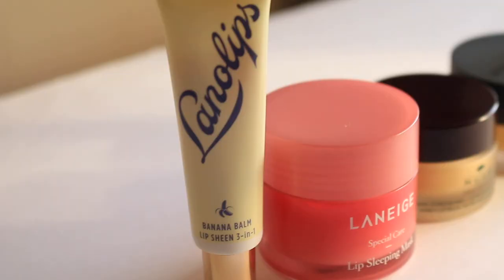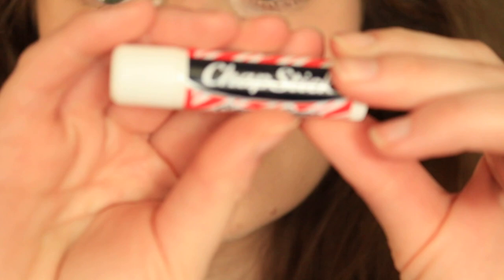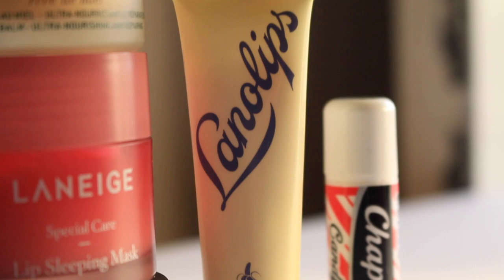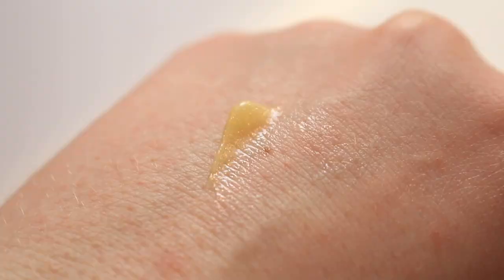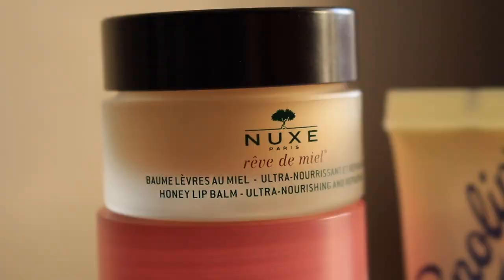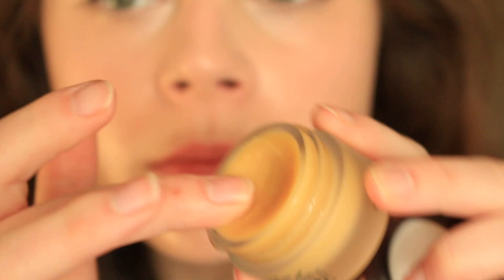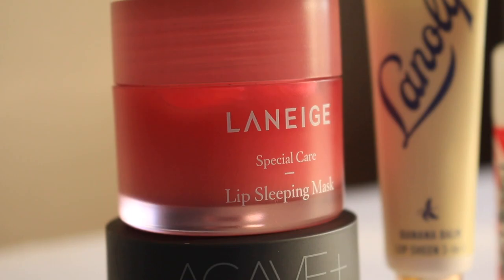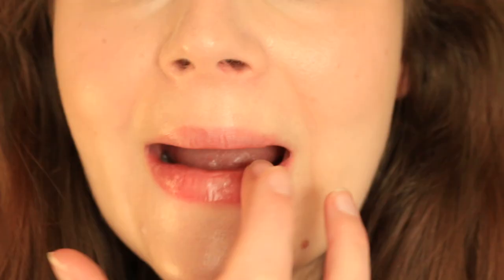What brand makes the best lip balm?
Hi Everyone! In today's video- I'm rounding up some of the most popular lip balms out there to decide once and for all- what brand makes the best lip balm?

Let me know down below- which of these lip balms do you think is the best?

PRODUCTS-

Lanolips Bano Banana Balm*

Chapstick Candy Cane*

Bite Beauty Agave+ Nighttime Lip Therapy*